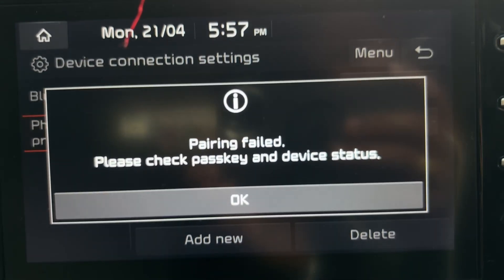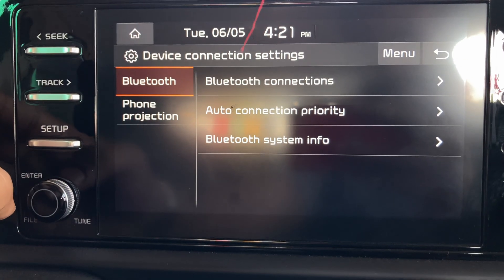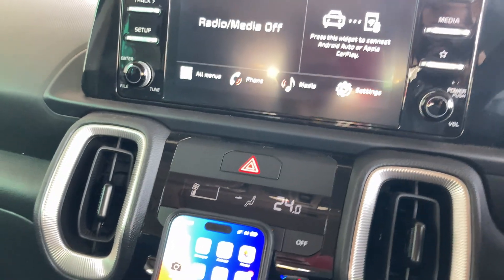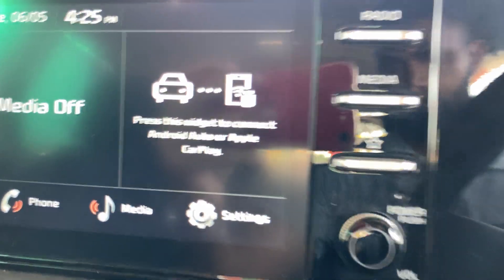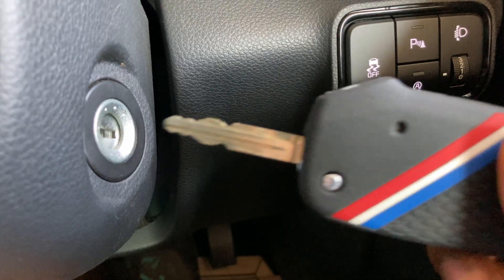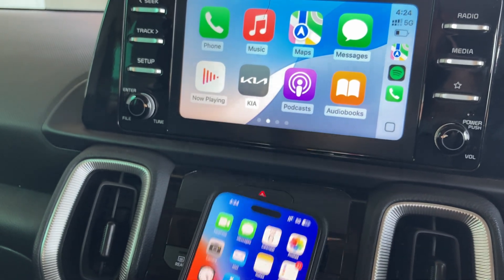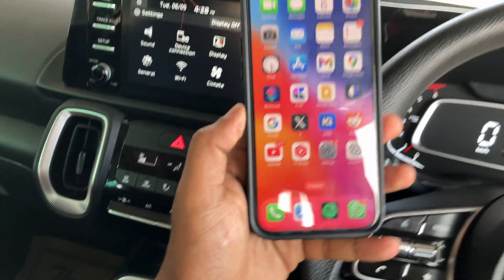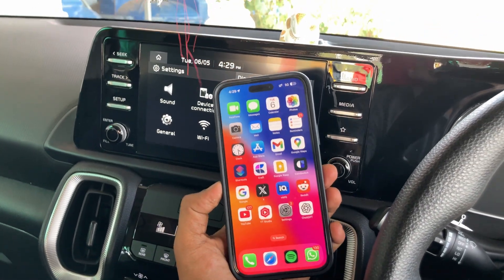Pairing Failed on CarPlay? 🚗 Fix Check Passkey & Device Status Issue Now!⚙️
Are you stuck with frustrating iPhone CarPlay error that says "Paring Failed - Please check passkey and device status"? Don't worry - In this video I will show you step by step guide to fix this CarPlay pairing issues on your iPhone quickly and easily.

In this video, you'll learn:
📌 Why your CarPlay is not connecting to your car
📌 How to fix CarPlay pairing failed errors
📌 Guide to CarPlay troubleshooting for iPhone passkey issues
📌 How to fix CarPlay not pairing please check passkey and device status error
📌 Explaining how to avoid CarPlay issues on iPhone

📲 This solution is for every iPhone which supports CarPlay such as iPhone 11, 12, 13, and all latest iOS Versions.

🔎 Video Focuses on;
- iPhone CarPlay error
- CarPlay not connecting
- Pairing failed CarPlay
- CarPlay passkey issue
- CarPlay Bluetooth fix
- iPhone CarPlay not connecting
- How to fix CarPlay on iPhone

 Best Case Covers for Your iPhone:
1. iPhone 15 Plus
2. iPhone 15 Case Cover
3. iPhone 16 Case Cover

Watch these iPhone-Related videos as well:
How to Clear iCloud Storage: youtu.be/zPih2ck3Mrc
iPhone Call trick: youtu.be/RK96dn3DrzQ
Get Live voicemail on iPhone: youtu.be/ozLrRLhLMks
Sideloading apps on iPhone: youtu.be/WpG0CwRWDCw

Amazing Deals:
1. iPhone 16
2. iPhone 16 Pro
3. iPhone 16 Plus
4. iPhone 15 Plus
5. iPhone 14
6. iPhone 15 (Black)
7. iPhone 15 Pro
8. iPhone 15 Pro Cover